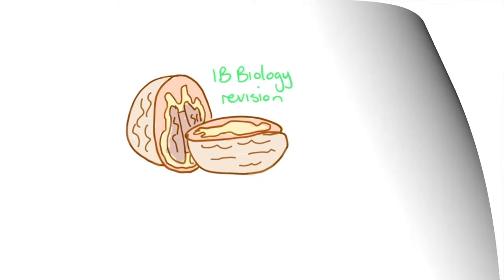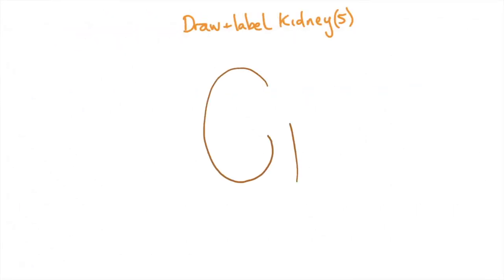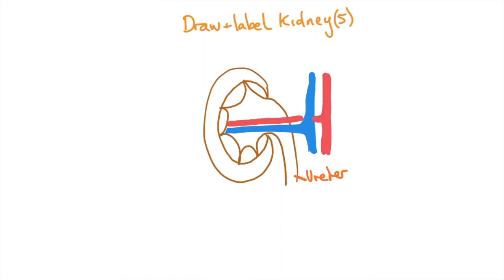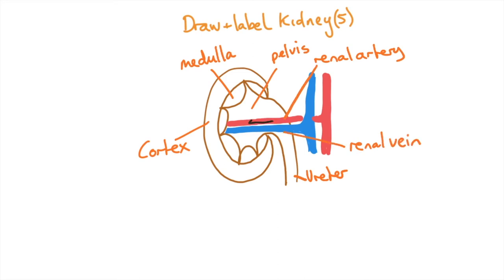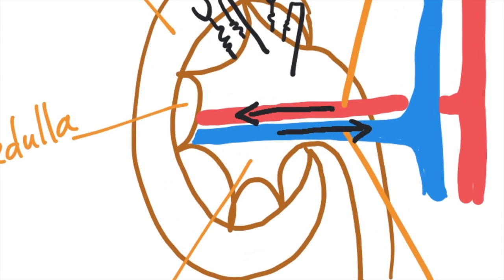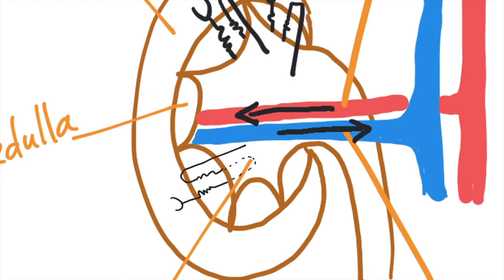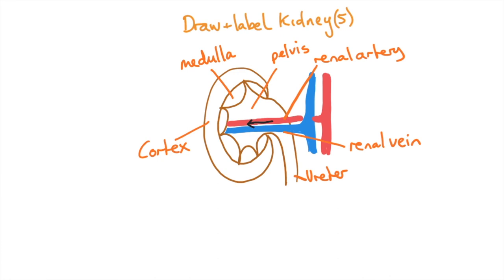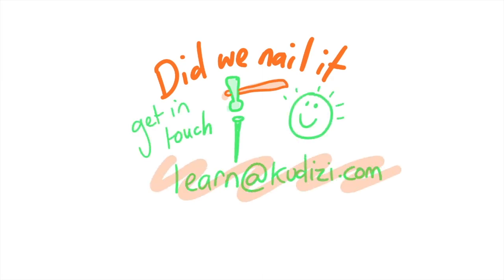The kidney. Draw and label (5) 11.3 IB Biology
As part of the IB HL skill in 11.3 Draw and label a kidney. Watch the series for all the skills and understanding for topic 11.3 the kidney. osmoregulation, excretion, urea, IB Biology in a nutshell